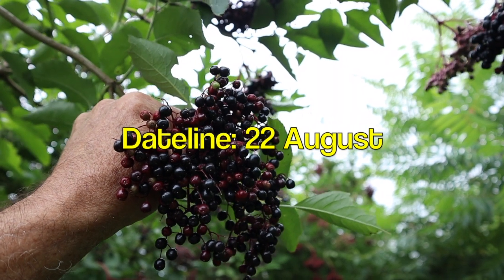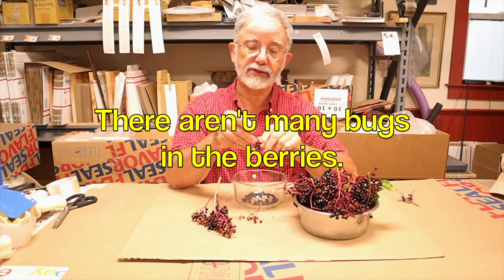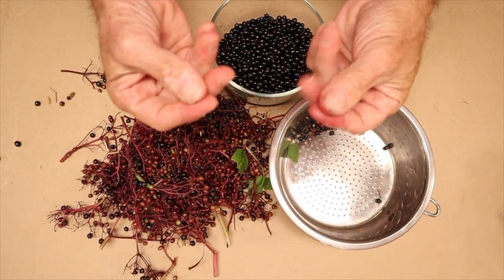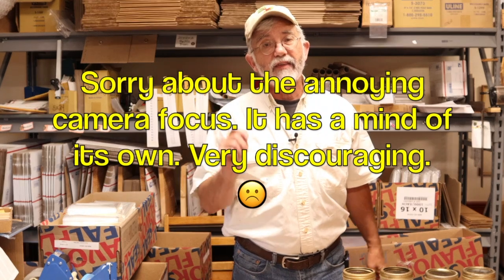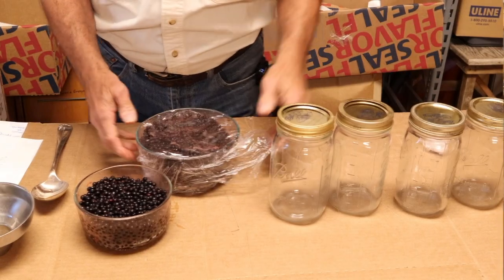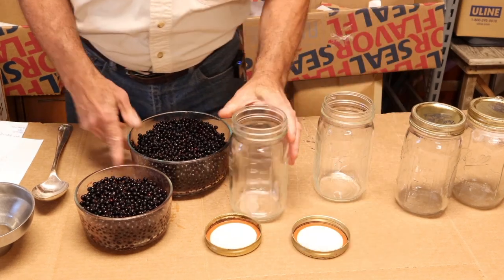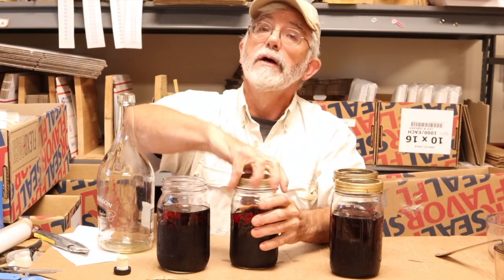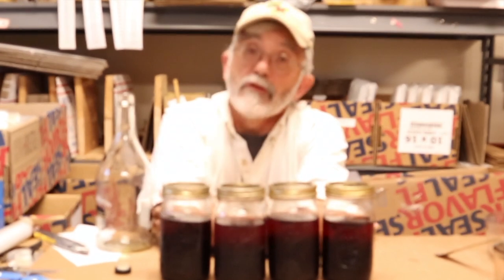Make Elderberry Tincture Easy ... By The Gallon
Elderberry tincture doesn't have to be complicated. I've been making it this way for years!